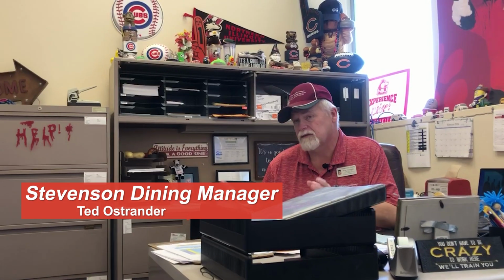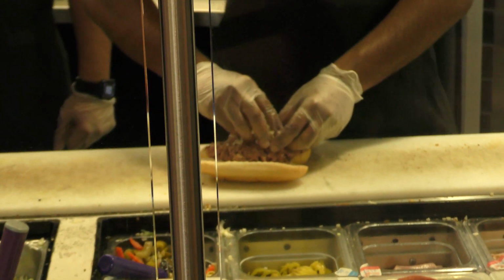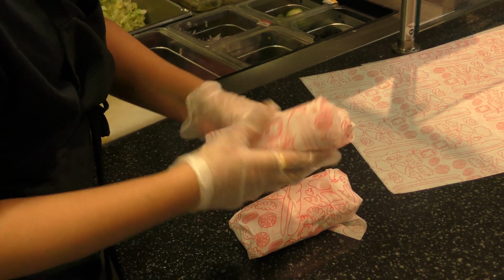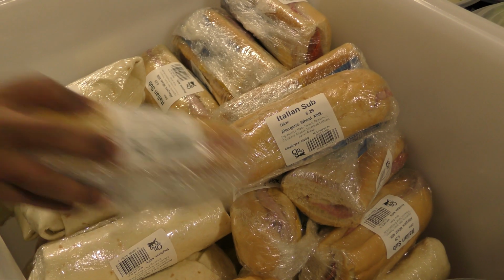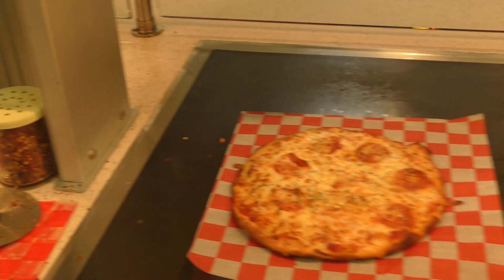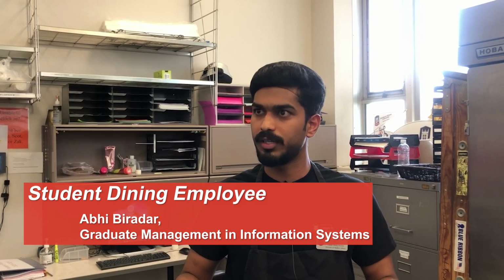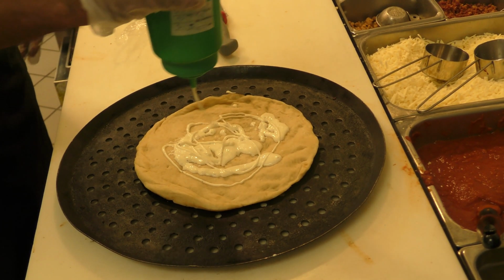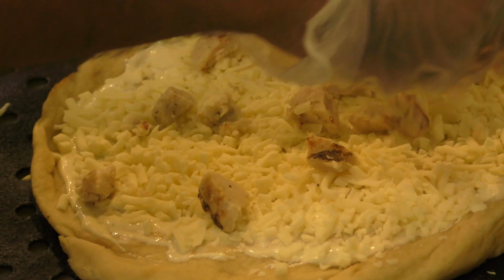A Day in NIU Dining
NIU dining provides provides students with nutrition and a source of employment while on campus. How does dining work serve the Huskies in day to day operations? Join Dan Koenen and members of dining services as they explain a day in dining.